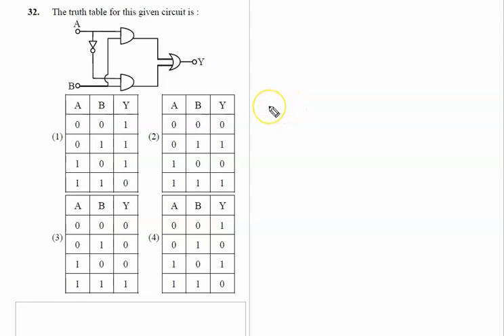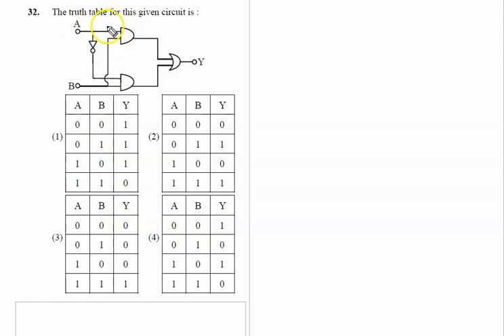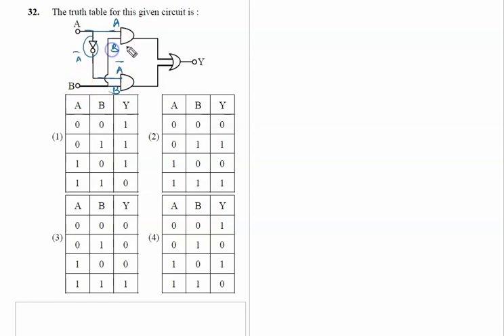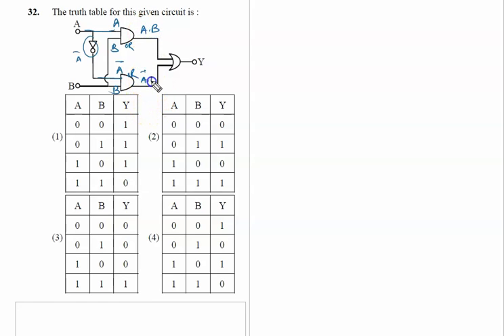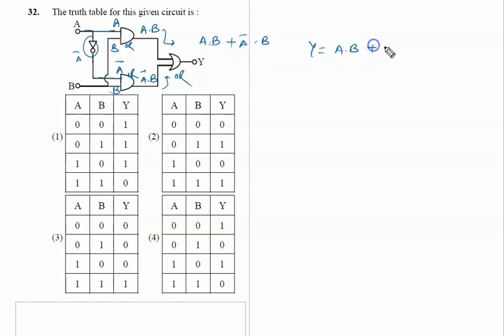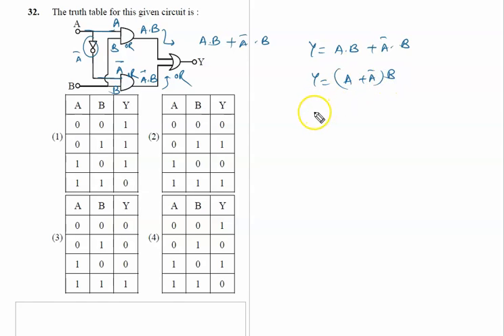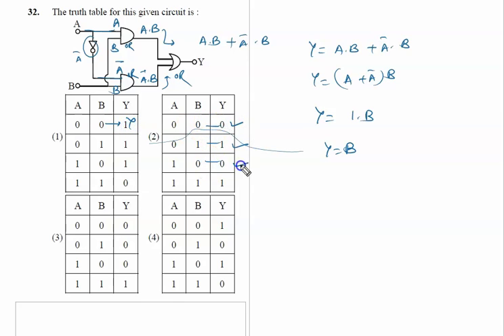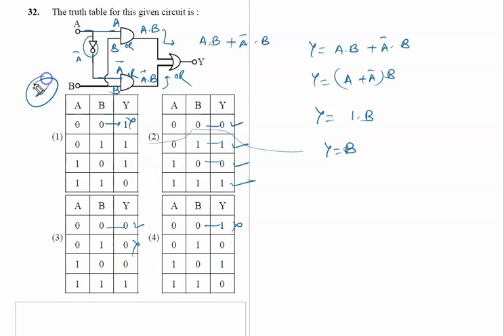The truth table for this given circuit is :